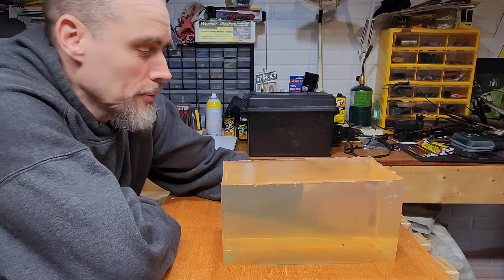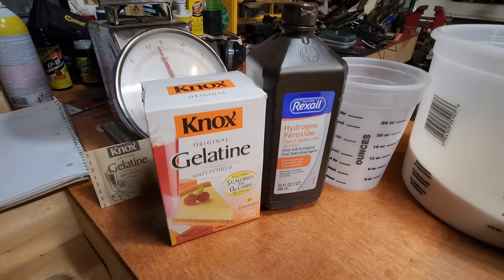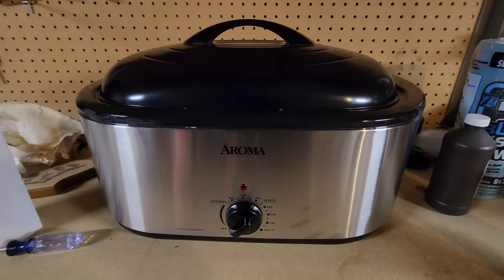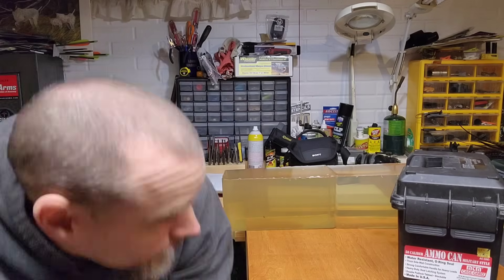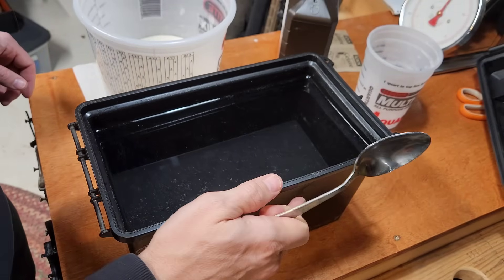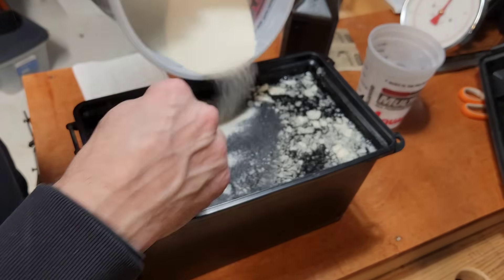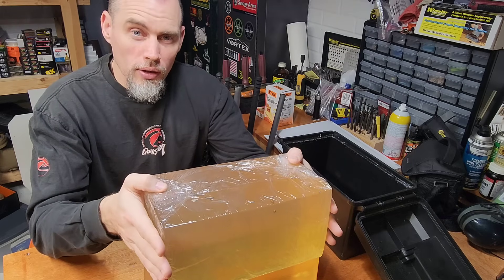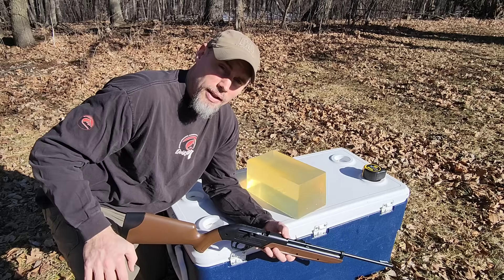How to make Ballistic Gelatine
How to make ballistic gel for testing different projectiles.  I show you the formula I use to make gel blocks for much less than purchasing pre-made blocks.